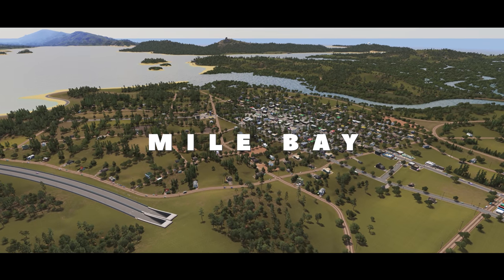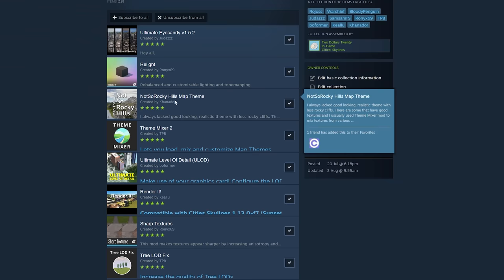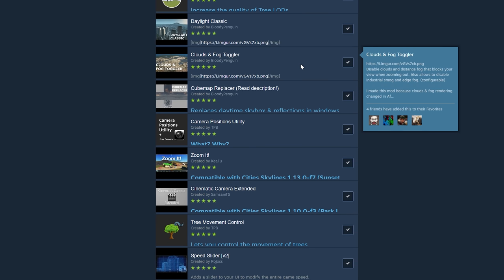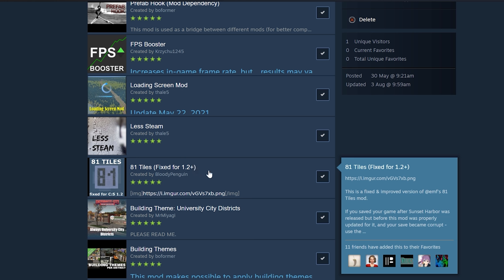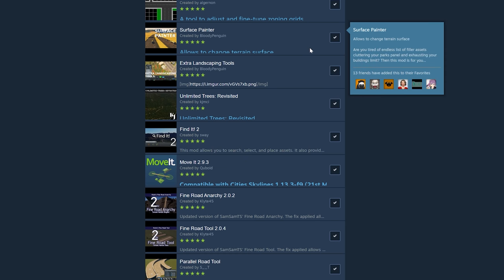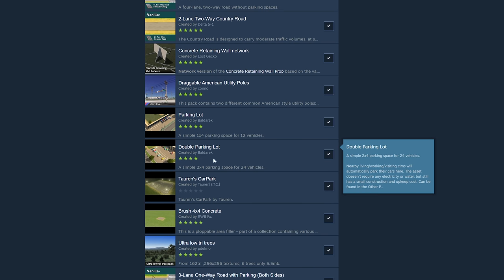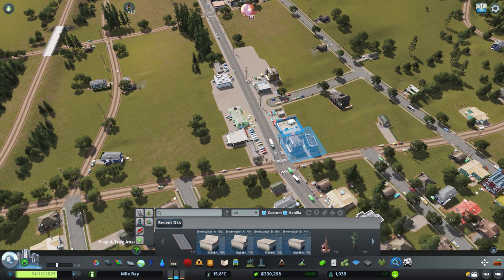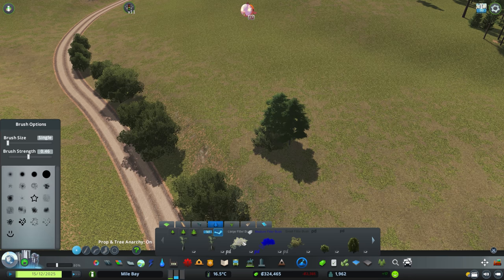Tips and Tricks for your New City | Cities Skylines: Mile Bay 02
I've started doing Youtube semi-fulltime all thanks to the support of you guys!

About the Project:
Mile Bay is a series where we'll be creating a city in a realistic manner. Our city will start as a small village and as we progress through the milestones and unlock new features, the city will become... a city. This is the first time I have played with money, fires, abandonment and progressions enabled. Wish me luck.

0:00 - 1:37 intro
1:37 visual mods
5:57 gameplay mods
9:48 assets

CitiesSkylines newcity beginningnewcity, DLC, Let's play, Cities Skylines, island, tutorial, open world, open-world